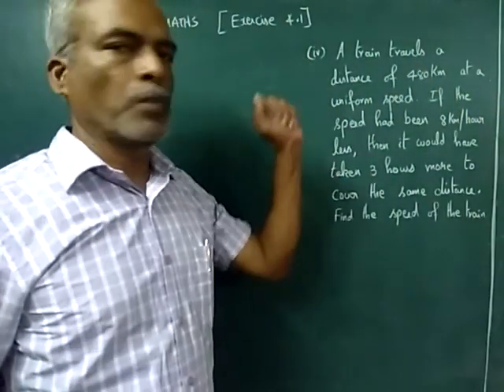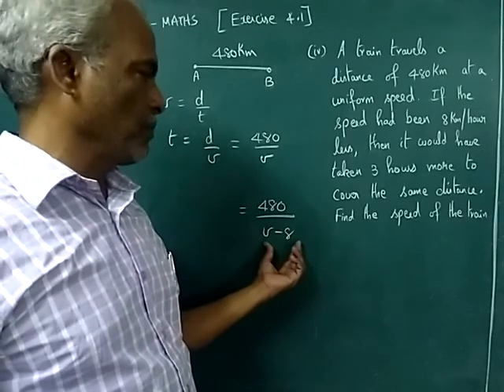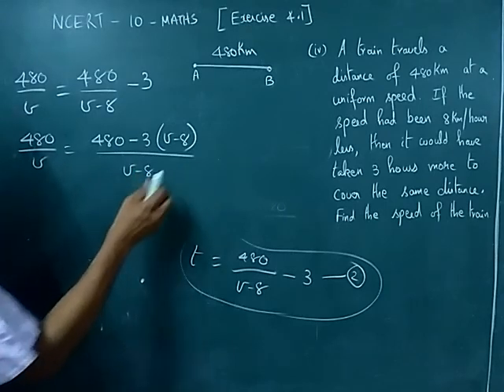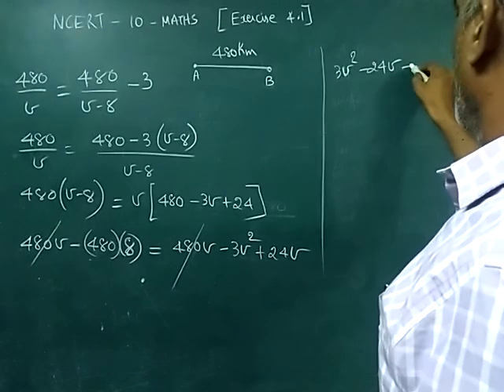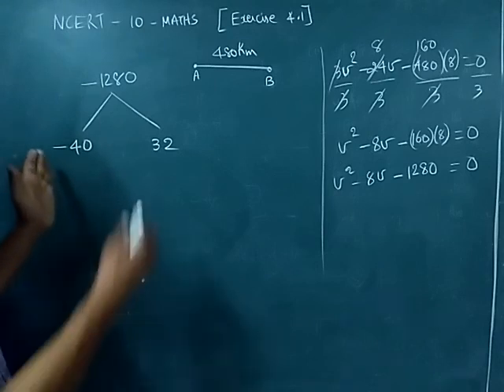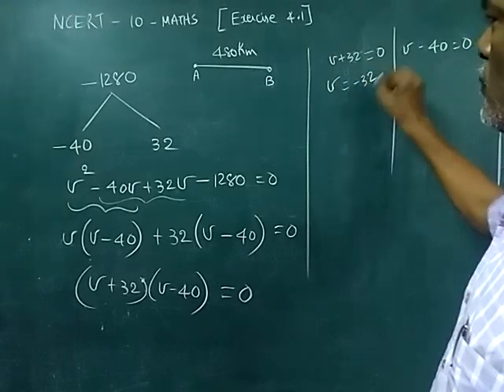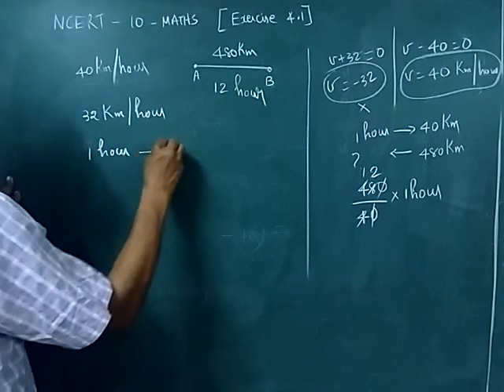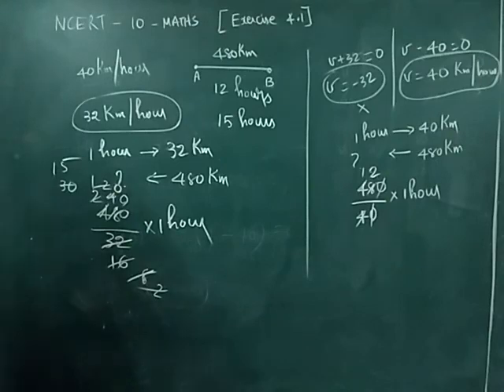Quadratic Equations (NCERT - 10 - Maths)(exercise 4.1 - 2 - IV)